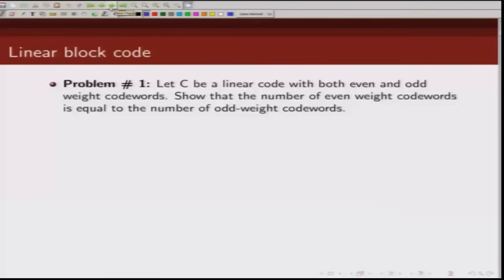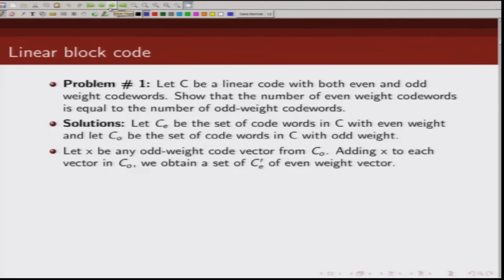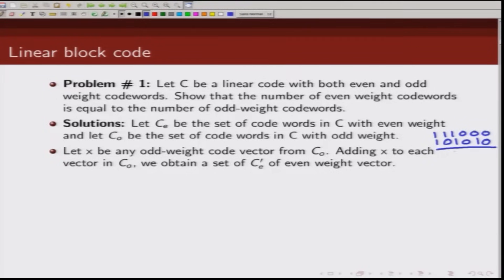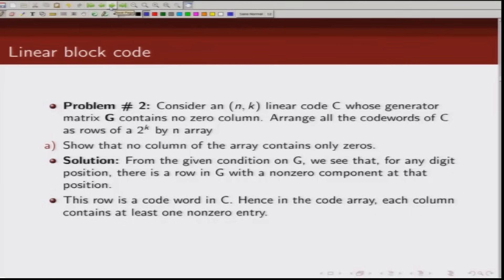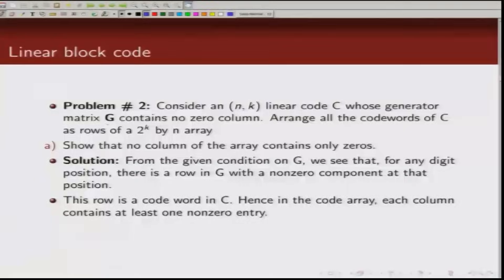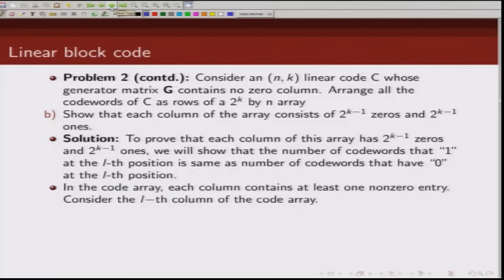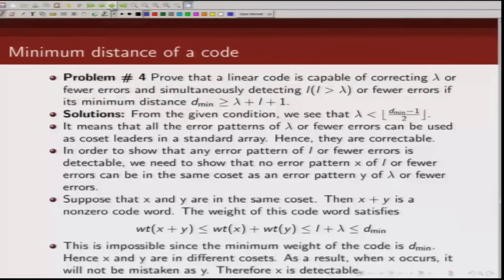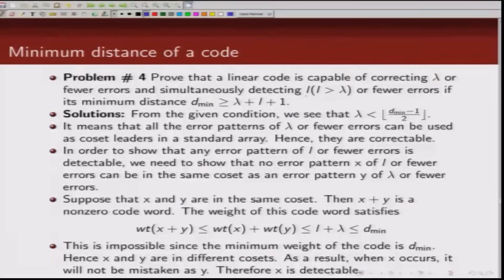Problem Solving Session-II